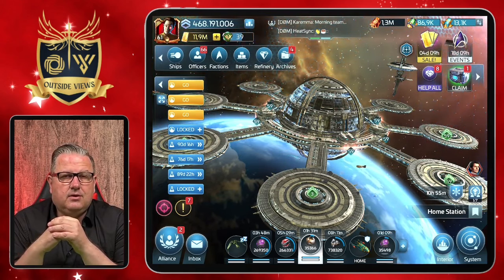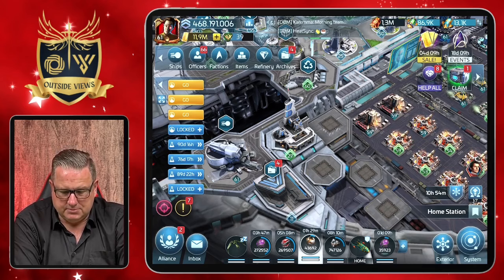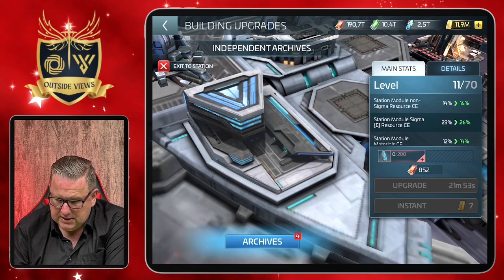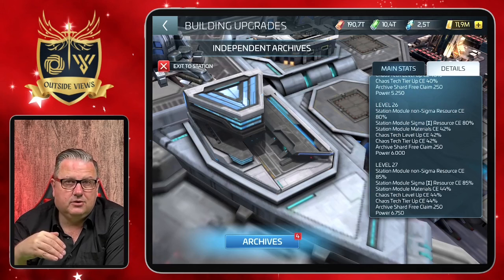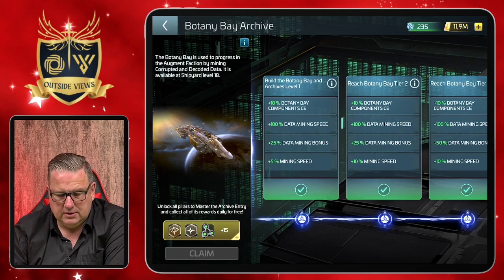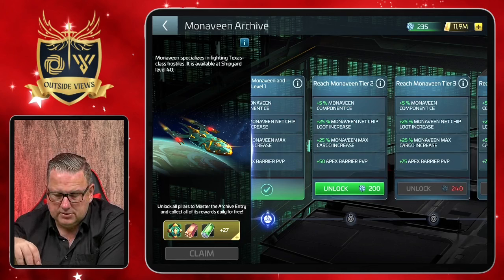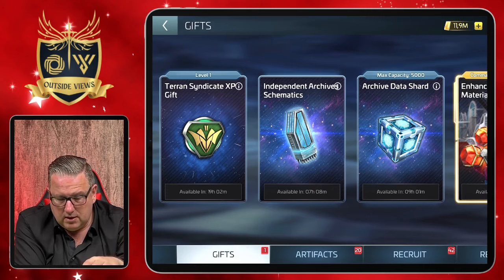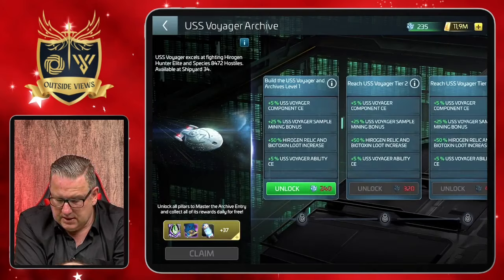NEW! Independent Archive | How to Play Star Trek Fleet Command | Outside Views STFC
Scopely introduced a lot of interesting stuff. In this Video I introduce you to: NEW! Independent Archive.

Star Trek Fleet Command is a 4X "explore, exploit, and exterminate" mobile strategy game created by Irish developer Digit Game Studios and published by Scopely and CBS Interactive. Players can explore star systems, build ships, mine resources, level up, complete missions, join alliances and battle other gamers.